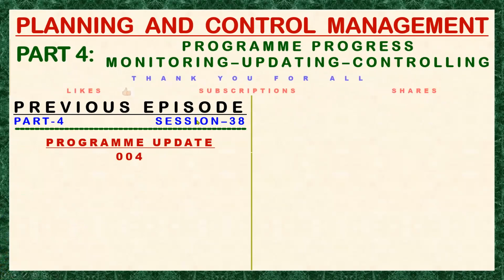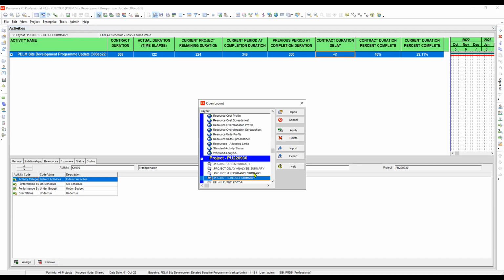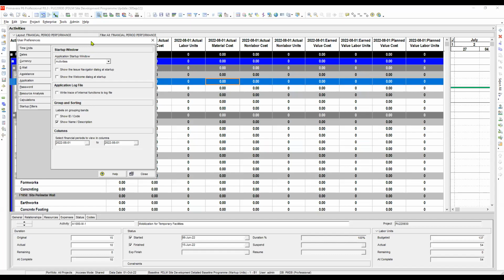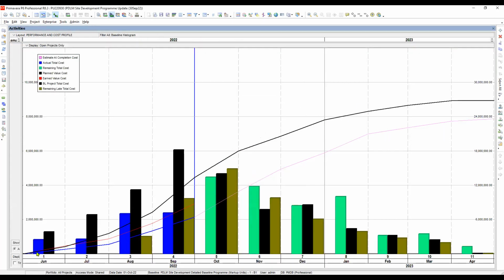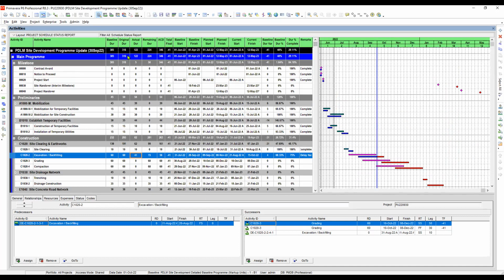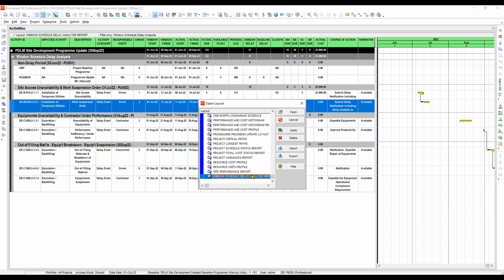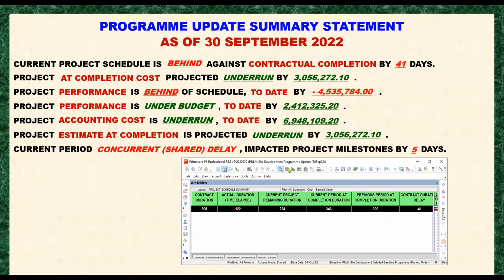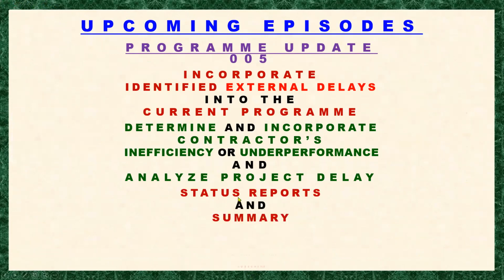PCM P04 S39 - HOW TO PREPARE PROJECT STATUS REPORTS AND SUMMARY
PROGRAMME UPDATE 004 (PROJECT STATUS REPORTS AND SUMMARY)